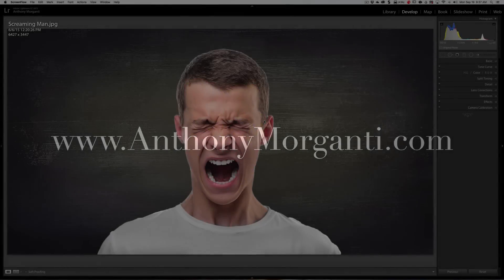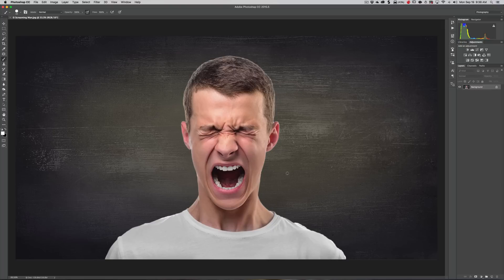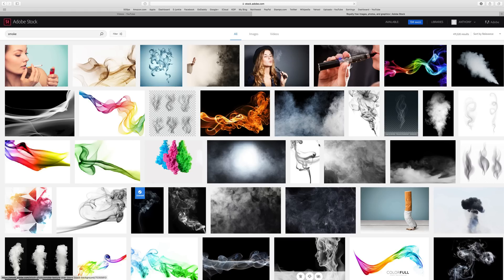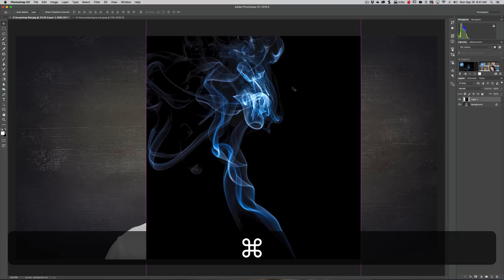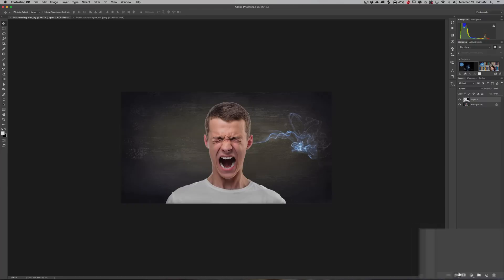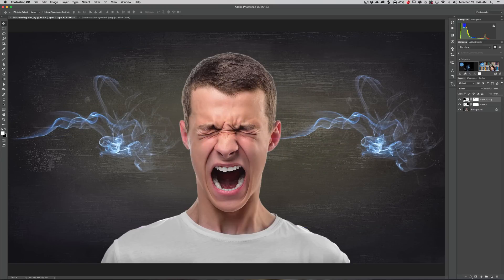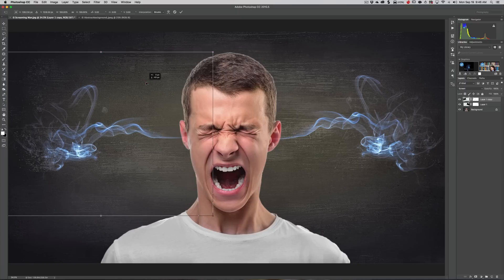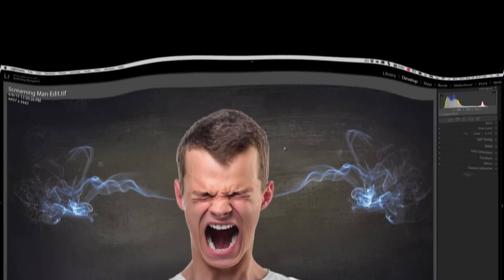Photoshop Quick Tips - Episode 11: Smoke Coming Out of Ears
This is the eleventh episode of a series where I give a single, relatively quick Photoshop tip or technique.

I received some requests on how to create the illusion of smoke coming out of someone's ears -- In this episode of Photoshop Quick Tips I demo how it's done.

In the video I use Adobe Stock and explain how it works. You can find more info about Adobe Stock here: